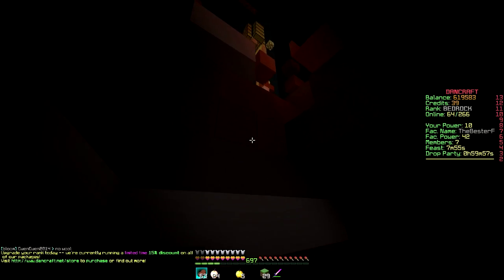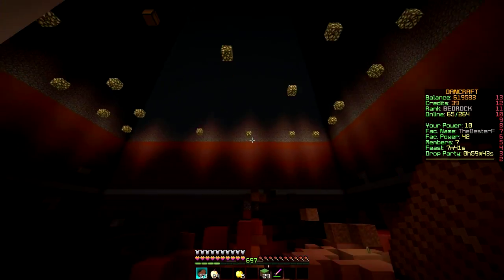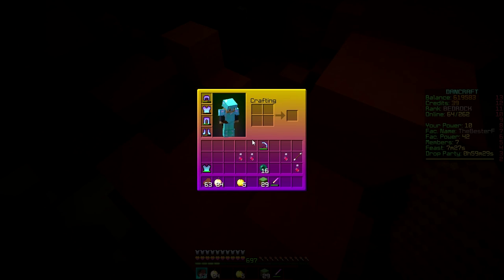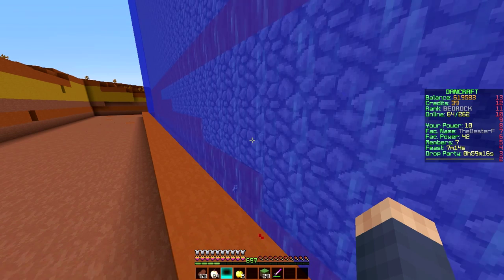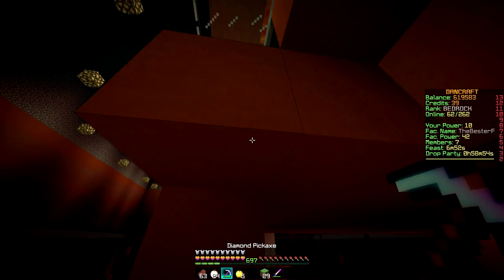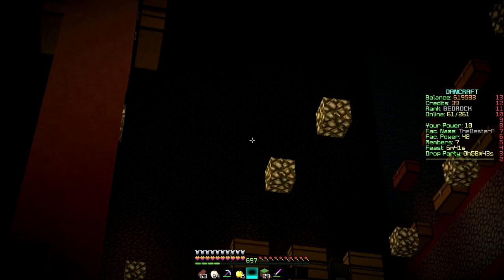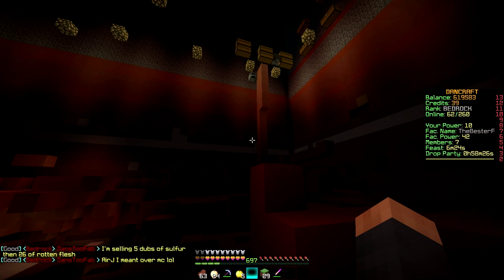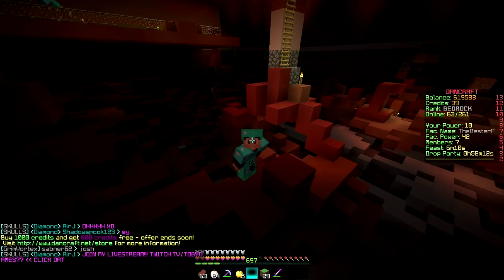Minecraft: HUGE EPIC NEW BASE TOUR - Factions Episode 6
►Server IP:
play.dancraft.net